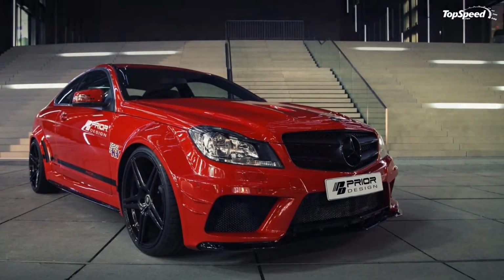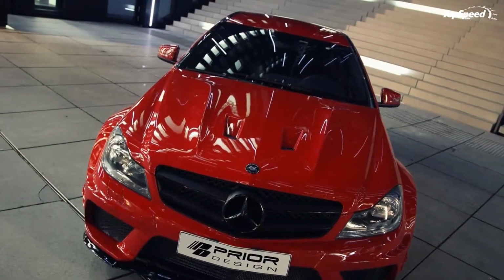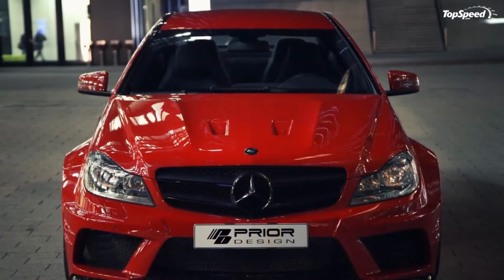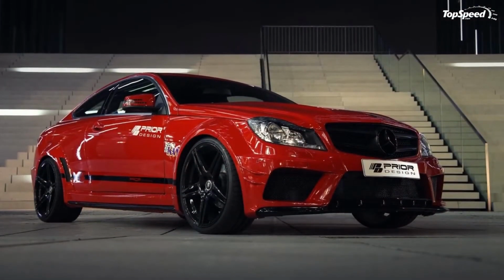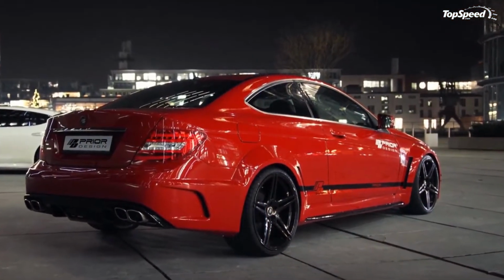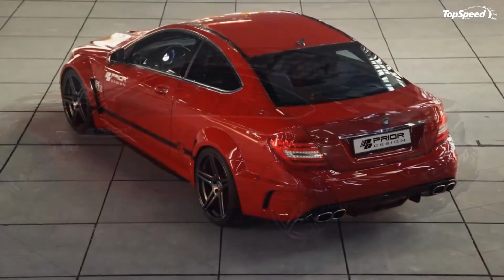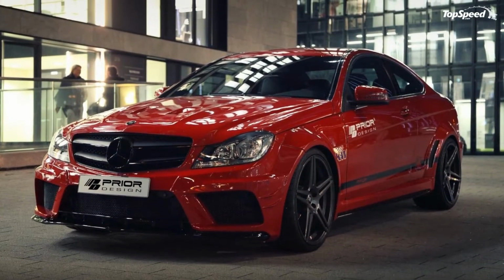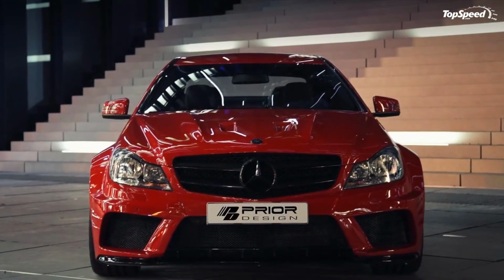2012 Mercedes C-Class Coupe by Prior Design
Mercedes is preparing to unveil the next-generation C-Class sometime in 2014, but until then, the tuners are paying their attention to the current generation and they are updating the look of the model by as much as possible.
For example, Prior Design has prepared a very cool aerodynamic kit for the C-Class Coupe that gives the sports coupe the look of the Black Series models. The exterior package includes a new front bumper with spoiler and LED daytime running lights, new front fender with cooling vents, new side skirts, a rear bumper with diffusor and rear flares.
All the components of the tuning kit are made in DURA-FLEX, a high quality material, characterized by excellent surface structure that provides sufficient flexibility and stability.
The price for the entire kit is €7900 (about $10,500 at the current exchange rates). All the parts of the kit are easily paintable to match your Benz.